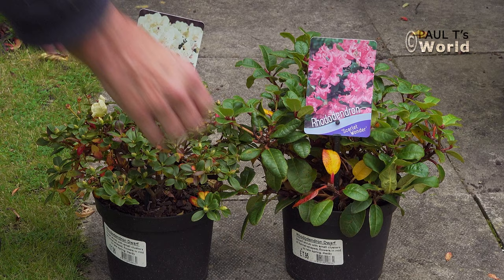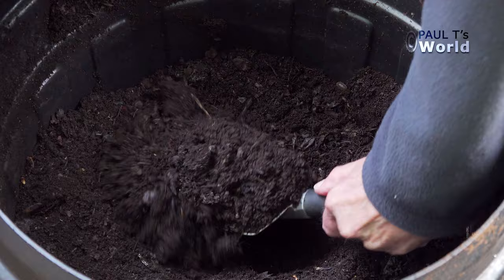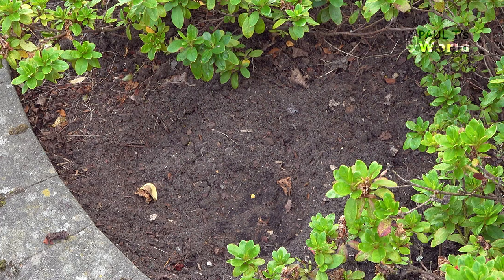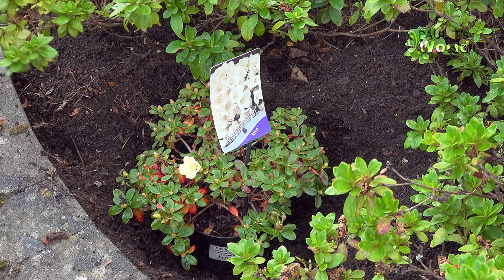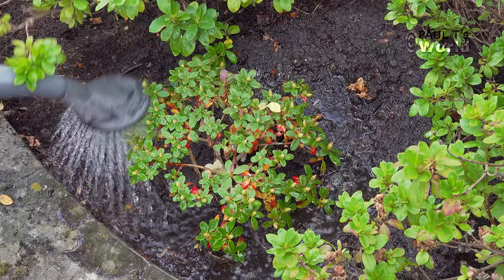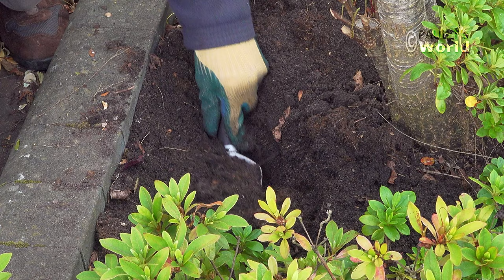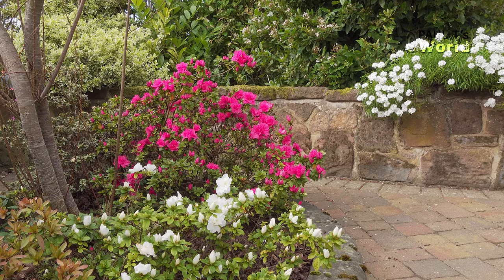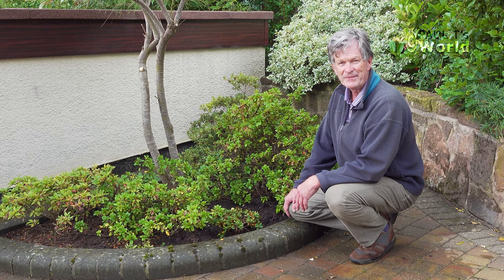How to plant a shrub the Easy Way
In this video I show how I plant container grown shrubs the easy way. I give hints and tips on the easiest way to plant the shrub so it has the best start and is at the correct depth and orientation. I plant two dwarf rhododendrons in my azalea border to give lots of colour in the Spring and early Summer. I also talk about the mix I use which includes leaf mould and compost.

Tools I use in the Garden

Ryobi P2108A ONE+ 100 mph 280 CFM 18-Volt Lithium-Ion Cordless Jet Fan Blower
Ryobi 40-Volt Baretool Lithium-Ion Cordless Expand-it Attachment Capable String Trimmer
Ryobi 22 in. 18-Volt Cordless Hedge Trimmer
Redmon Since 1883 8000 Compost Bin, Full, Black

Ryobi OHT1855R ONE+ Cordless Hedge Trimmer
Ryobi OLT1831S ONE+ 18 V Cordless Grass
Ryobi OBL18JB 18V ONE+ Cordless Jet Blower (Body Only)
Ryobi RBC18L15 ONE+ 1.5 Ah Lithium Plus Battery & Charger
3rd party batteries for Ryobi
Blackwall 330 litre Black Compost Converter

My favourite memory card for GoPro microSDXC 4K
My favourite SDXC memory card for 4K
External hard drive for backup and storage